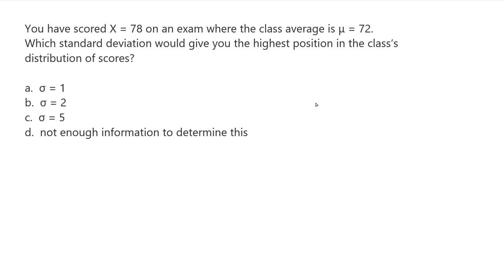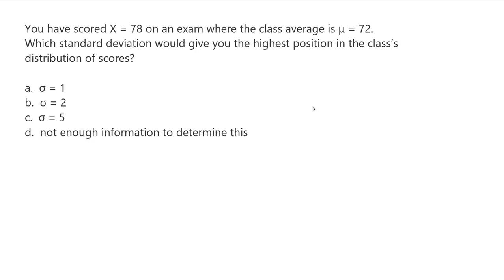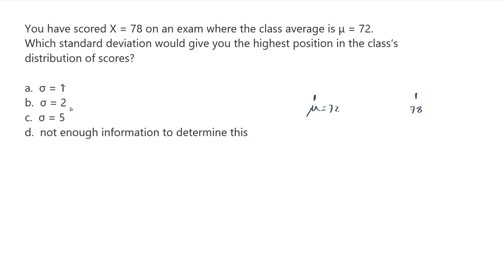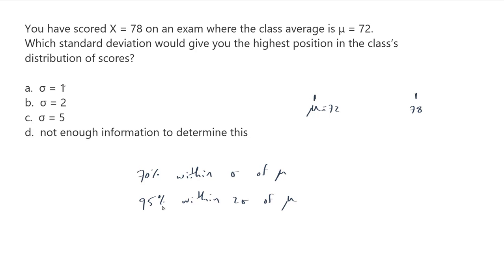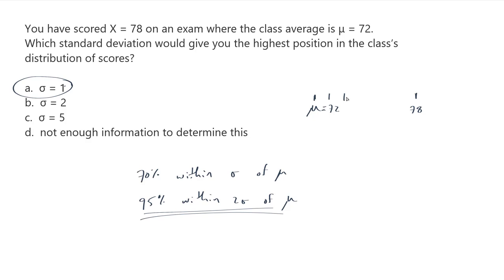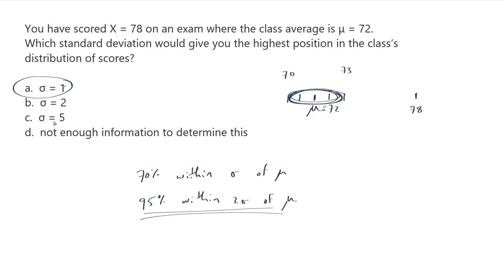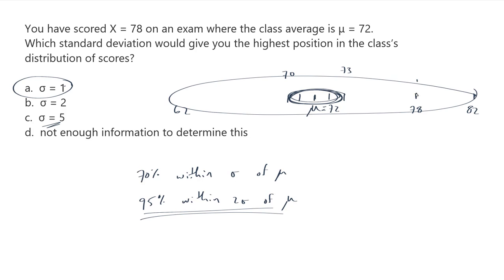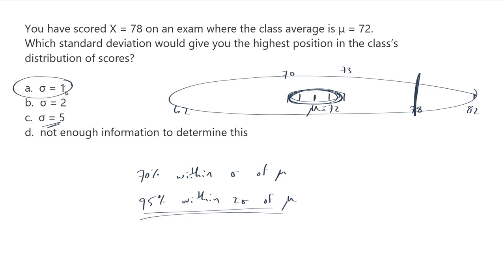Question 39 · Chapter 04